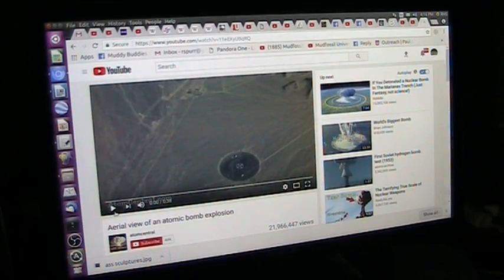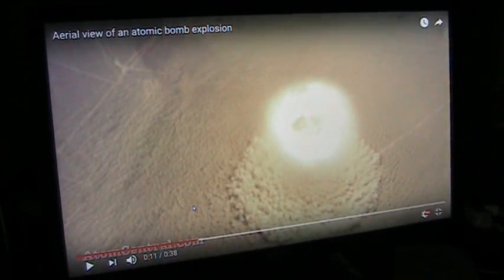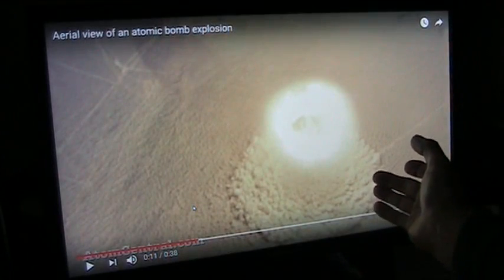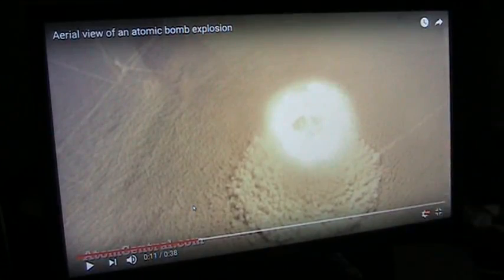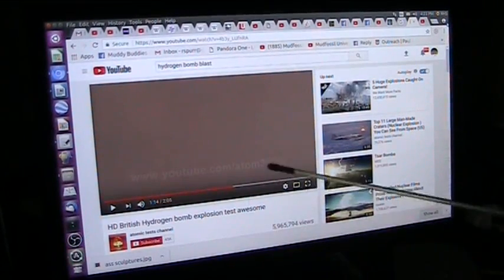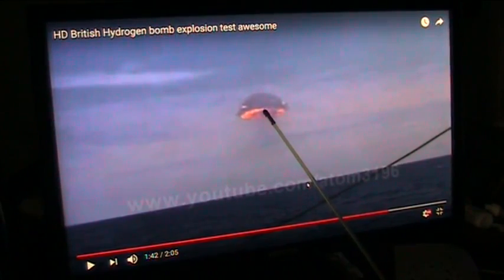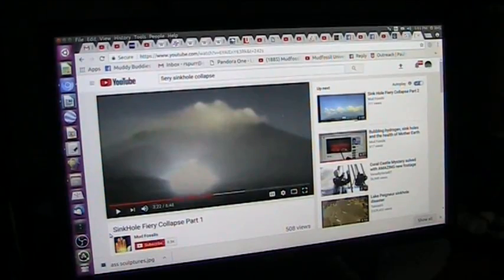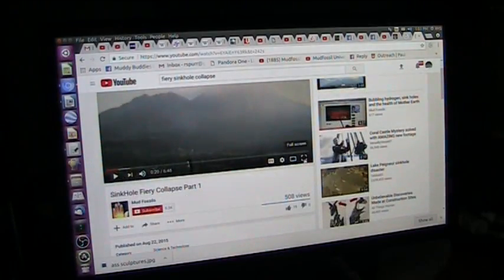Fusion or Fission Bomb which is Bigger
This shows the atomic forces at play in these reactions. It is based on the new "Electron Flood" theory.